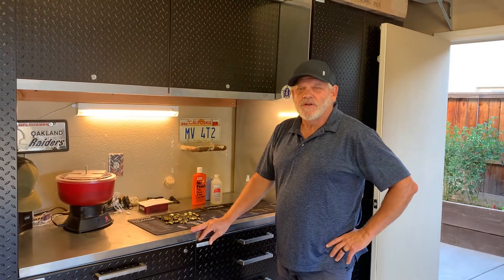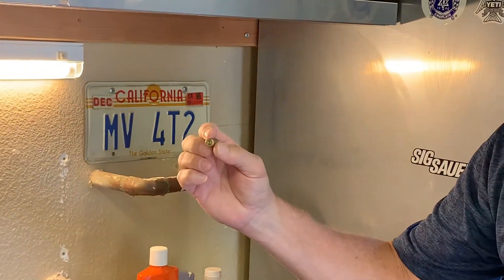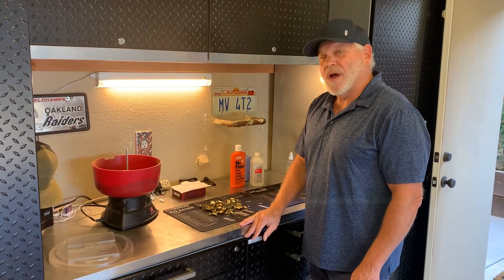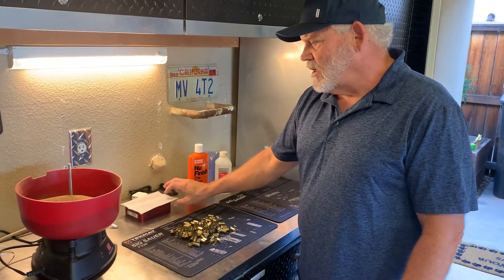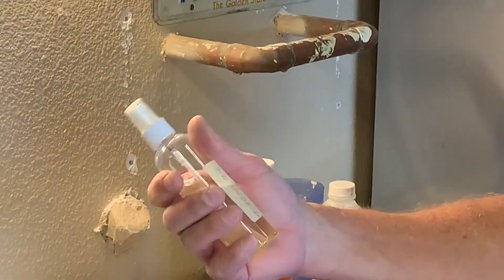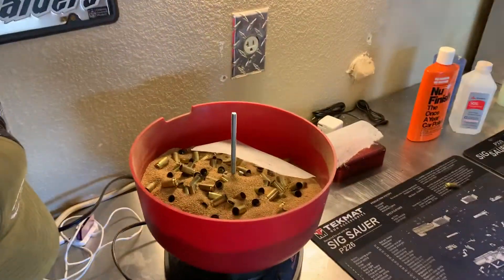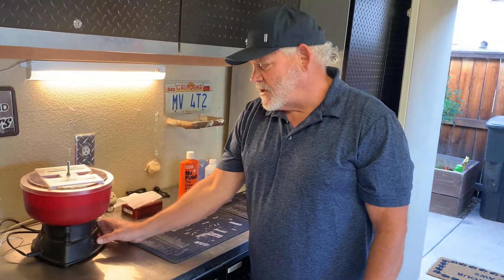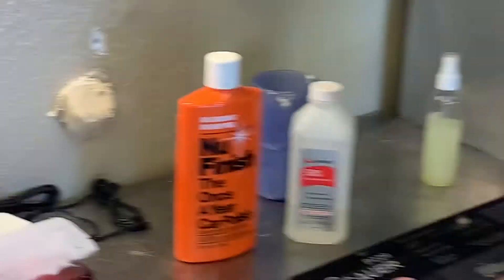9mm Reloading from range to rounds at the Sig Snob Bench. Episode #9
Single stage press reloading process from the Sig Snob. 9mm